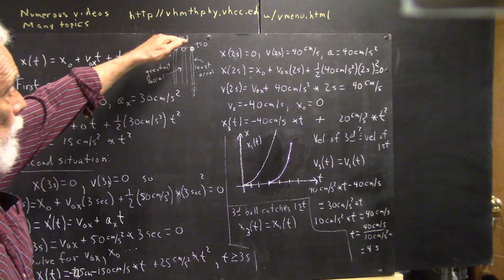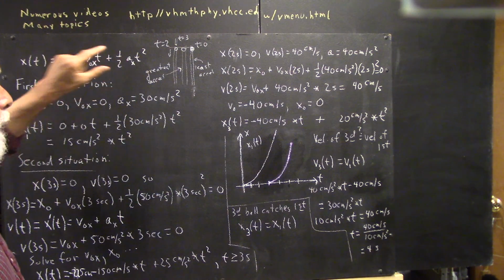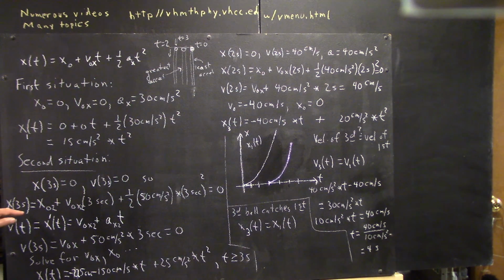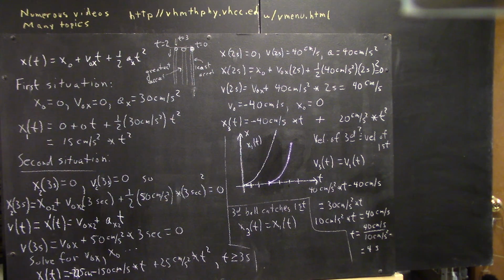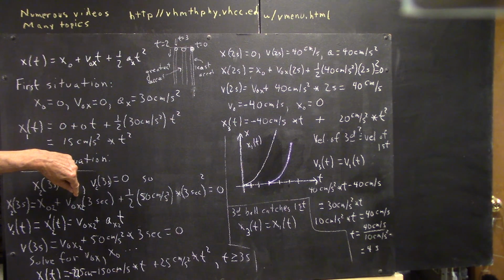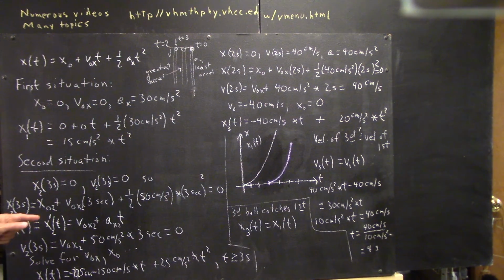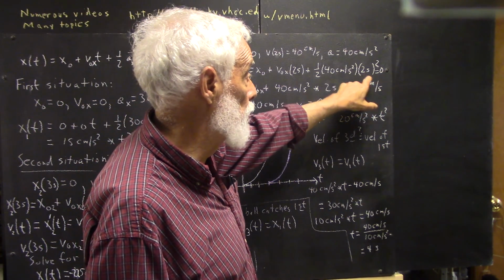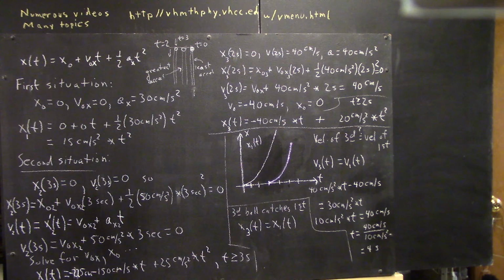daguniv 7275 quadratic functions modeling motion on three parallel ramps